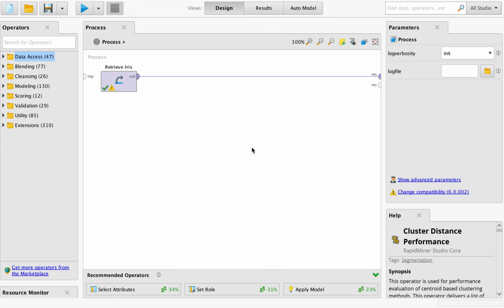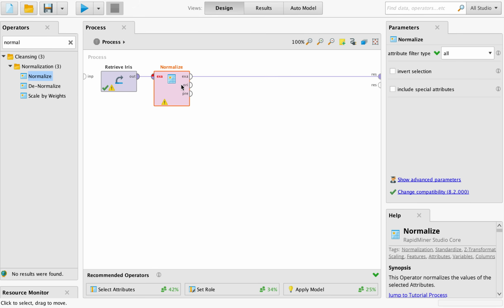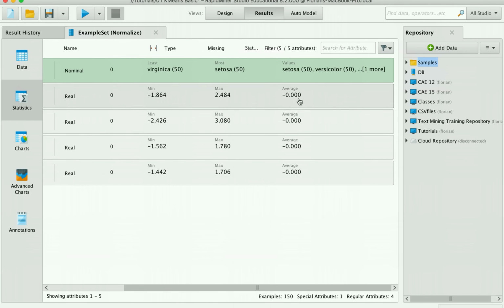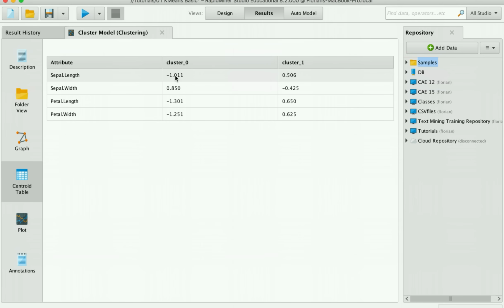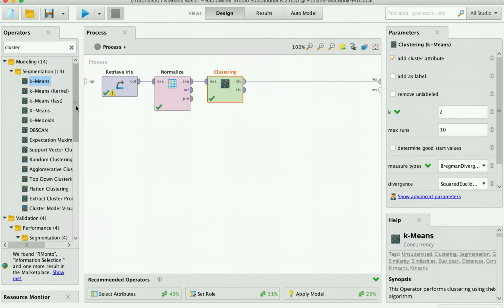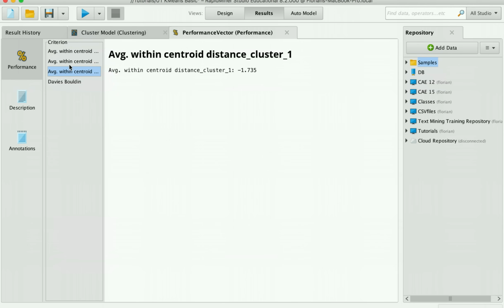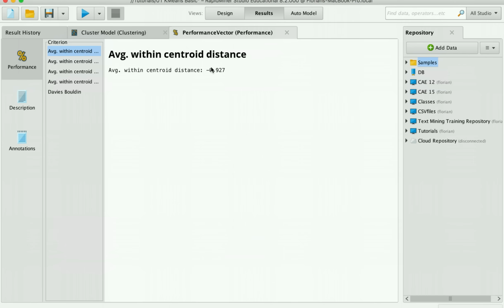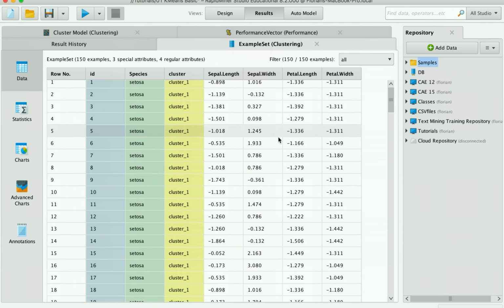RapidMiner Tutorial - How to perform a simple cluster analysis using k-means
How can we perform a simple cluster analysis in RapidMiner? How can we interpret clusters and decide on how many to use?